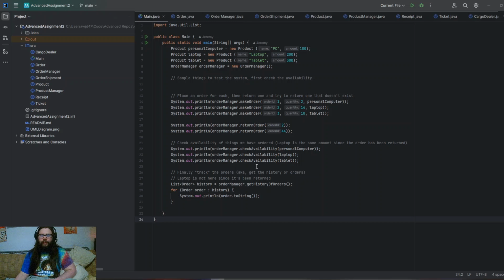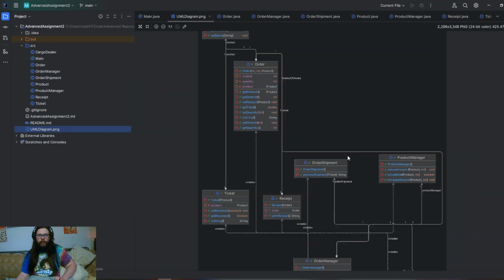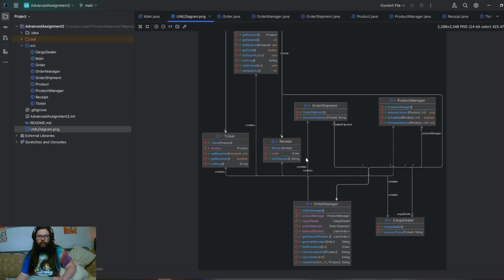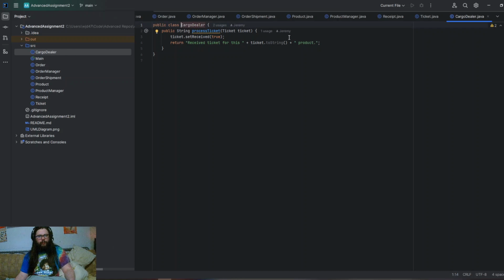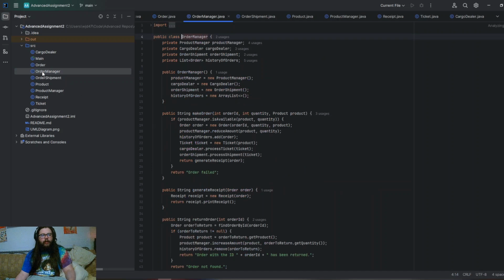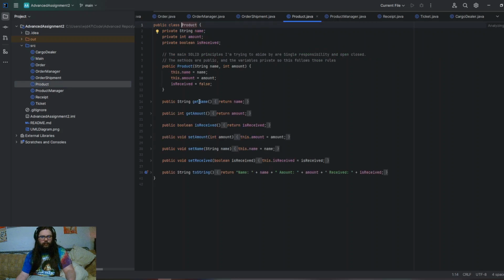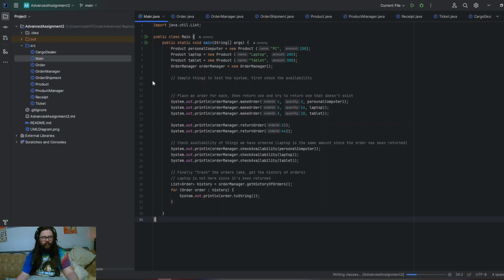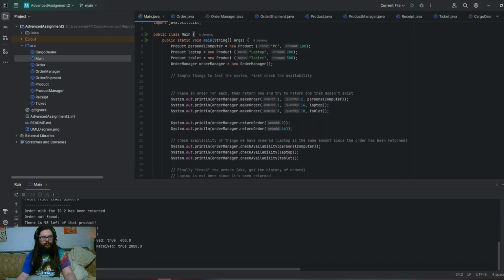Advanced Topics In Programming - Assignment 2: "UML Diagram"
As the name suggests, this one kind of focuses on UML Diagrams. As a result, we didn't necessarily have to working code, but I made my code working because it just helped me understand the relationships better. Still, not a favourite of mine, but after this, we get into the Rest stuff proper.